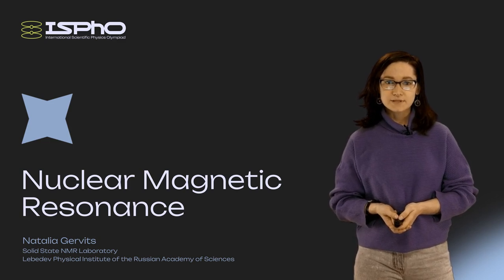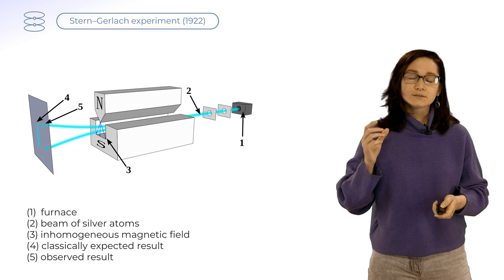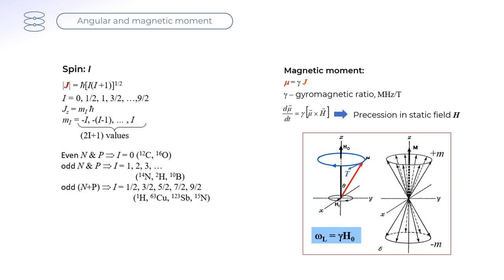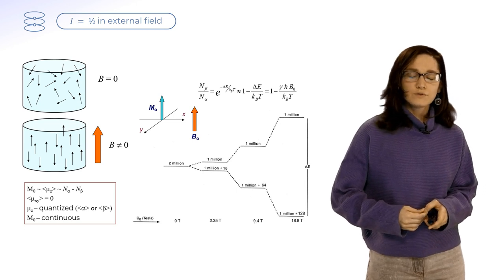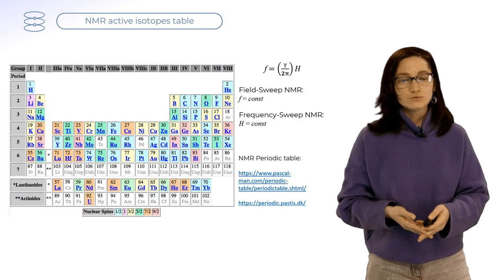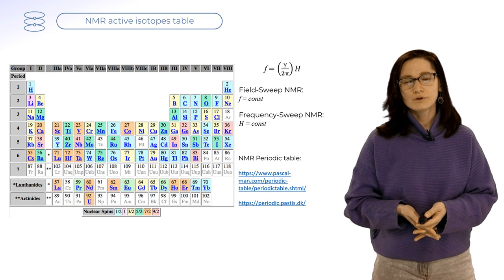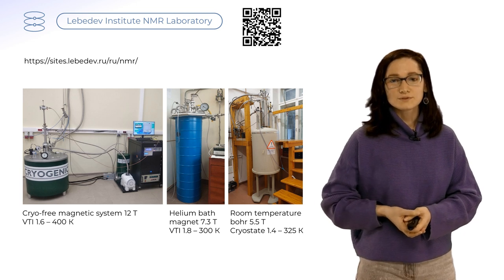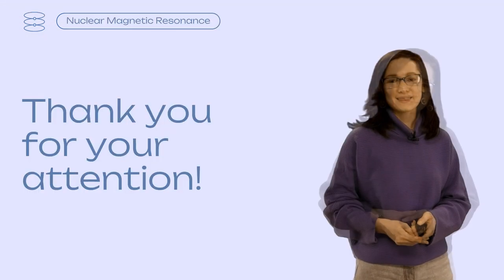Nuclear Magnetic Resonance by Natalia Gervits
ISPhO Science Festival Lecture